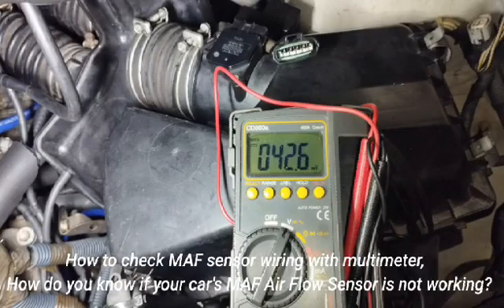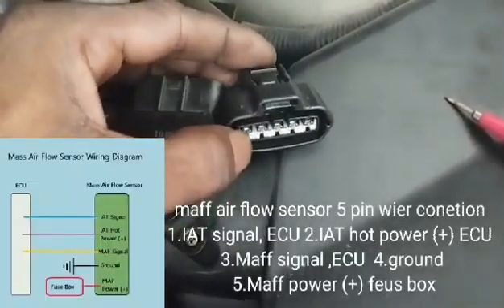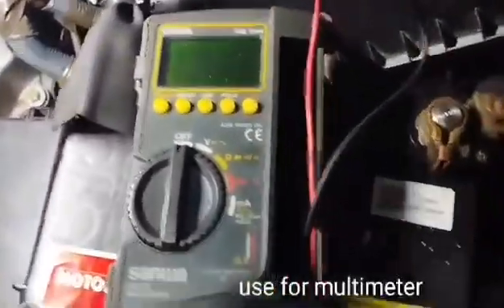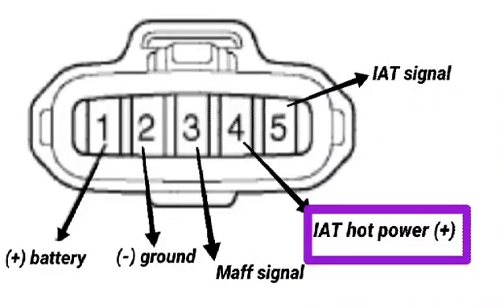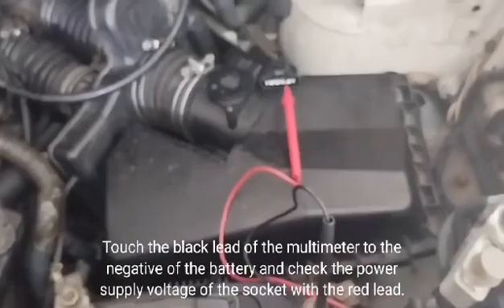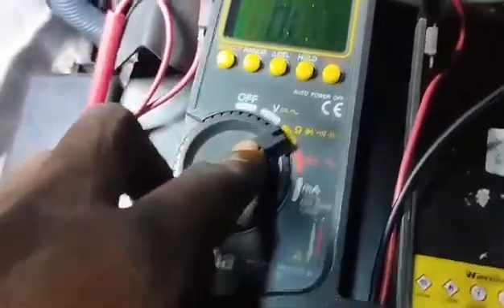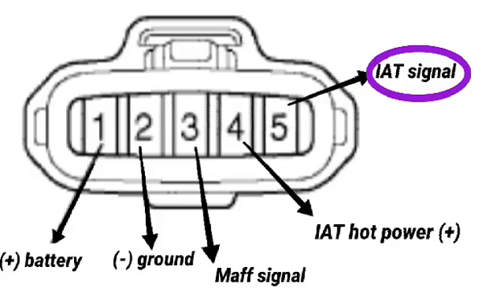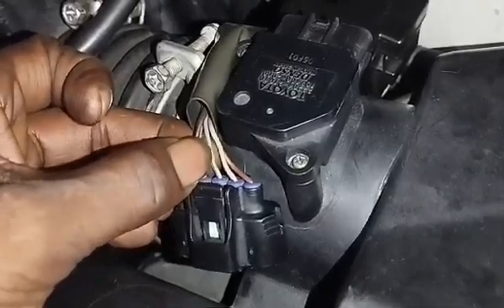How to test maf sensor with multimeter, How to fix an maf sensor is bad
How to test MAF sensor with multimeter,
How to fix an maf sensor is bad ,bad MAF sensor symptoms

Hi guys this video shows how to test your car maf sensor wiring harness with us for multimeter , how do you fix your mass air flow sensor is bad , how do you know maf sensor is bad
Bad MAF sensor symptoms
How do i fix maf sensor is bad ,
How to test MAF sensor wiring diagram,
 How to check mass air flow sensor is bad
How to test if a maf sensor is bad
How do you know if your maf sensor is bad
HOW to fix maf sensor circuit
How to I check MAF sensor wiring diagram